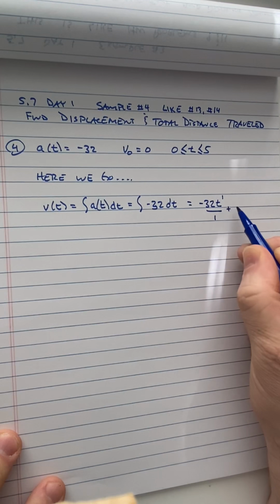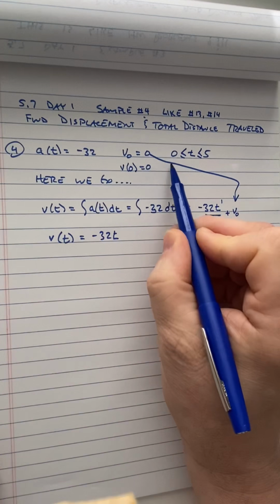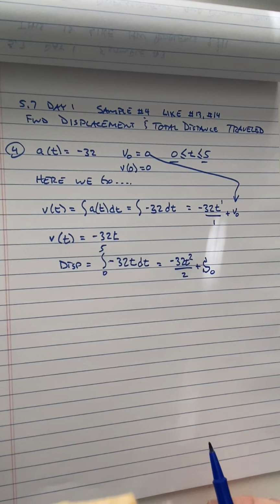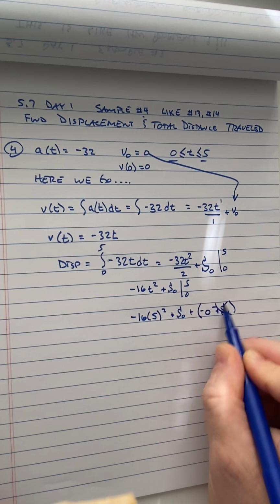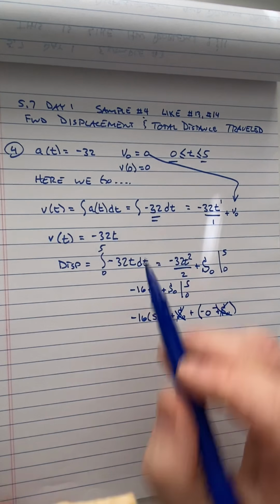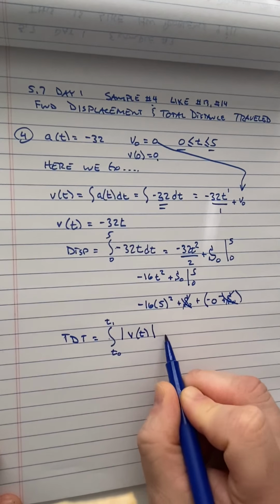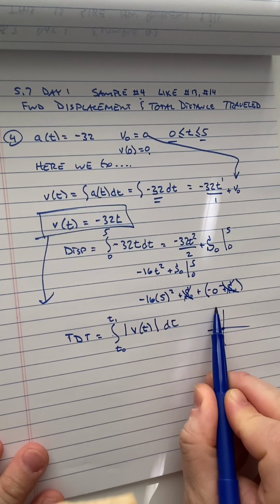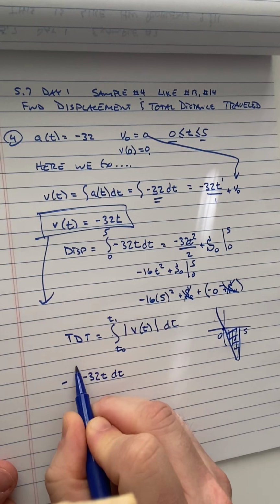5.7 day one sample 4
This video shows how to calculate the displacement and total distance traveled given an acceleration function. We are using anti-derivatives and finding the area underneath the velocity curve for displacement and the area underneath the absolute value of the velocity curve for total distance traveled. Enjoy.